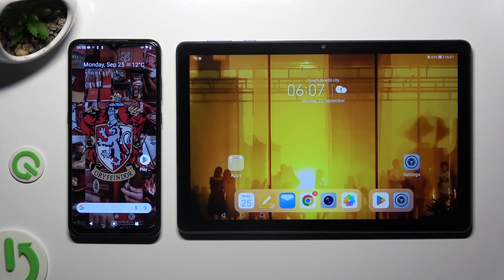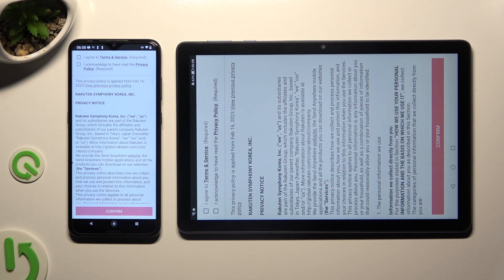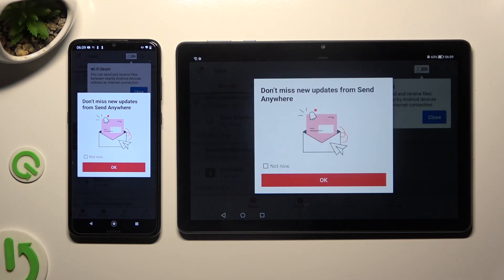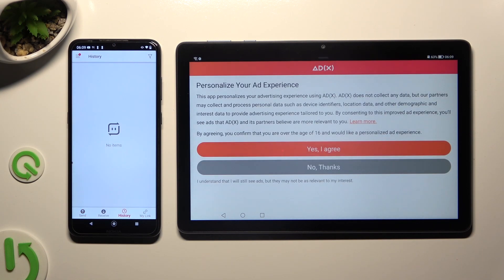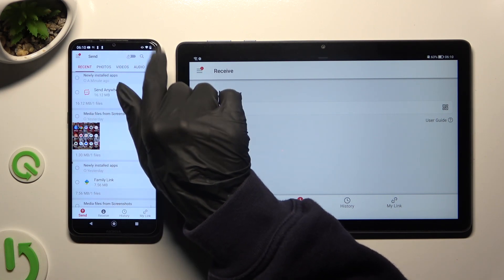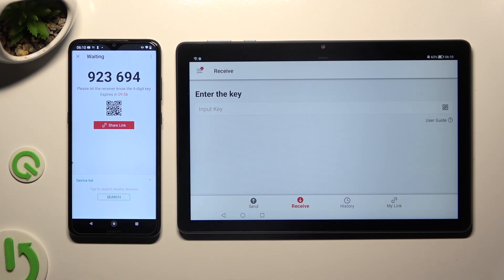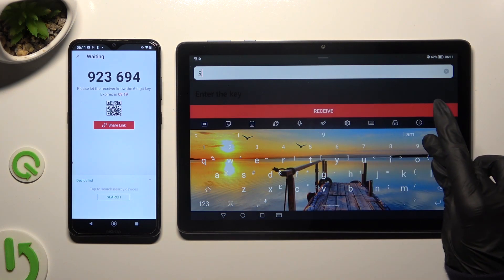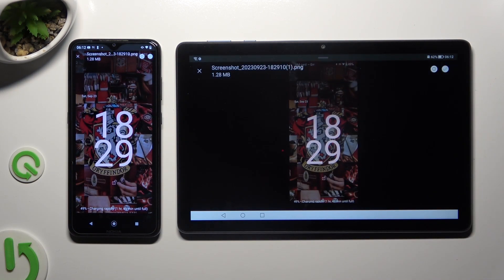Transfer Files From Any Android Device to Honor Pad X8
Discover an easy and efficient method to transfer files from your Nokia device to the Honor Pad X8 in this step-by-step tutorial. Whether it's photos, videos, documents, or other data, you'll learn how to seamlessly migrate your content to your new device. Say goodbye to data loss and enjoy a smooth transition.

What are the common reasons for users wanting to transfer files from a Nokia device to an Honor Pad X8?
Are there any special tools or apps required for this file transfer process, or can it be done natively?
Can you provide a detailed guide on how to initiate and complete the file transfer step by step?
Are there any precautions users should take to ensure their data is safely transferred without any loss or corruption?